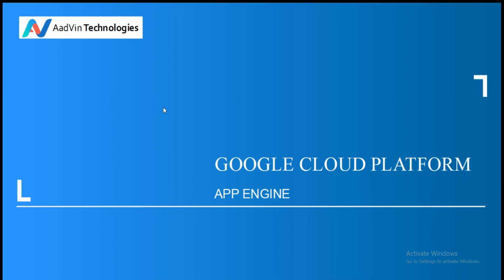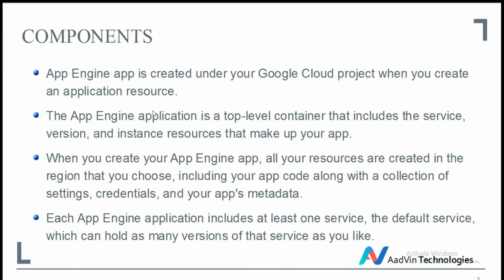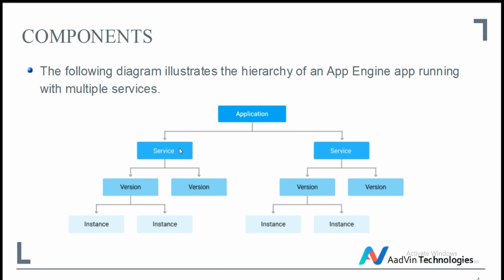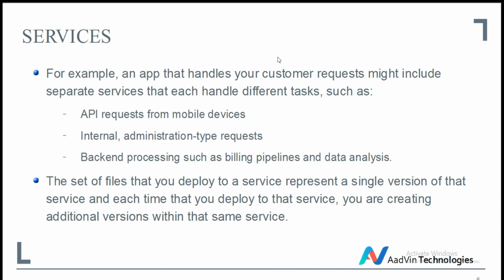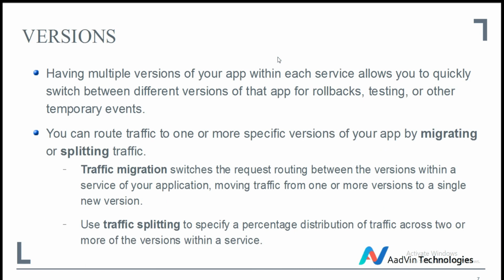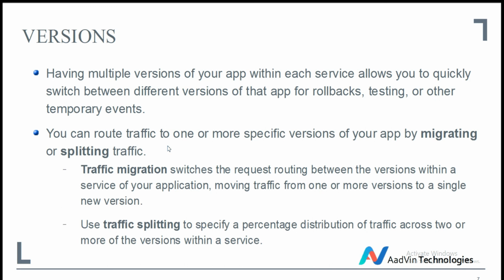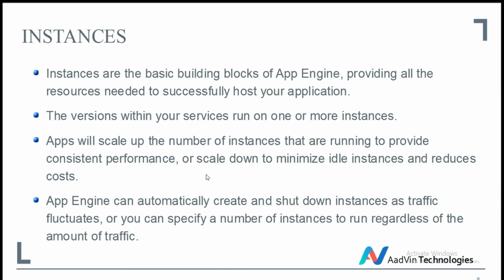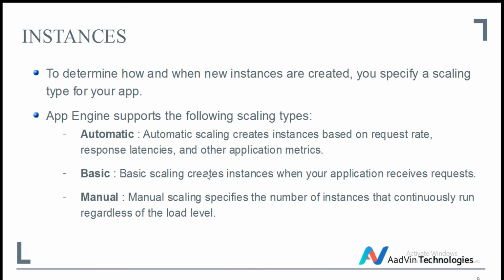gcp app engine